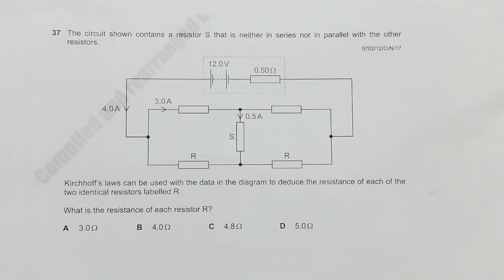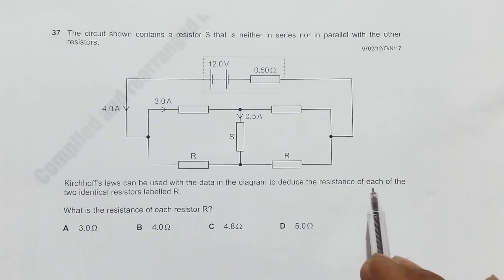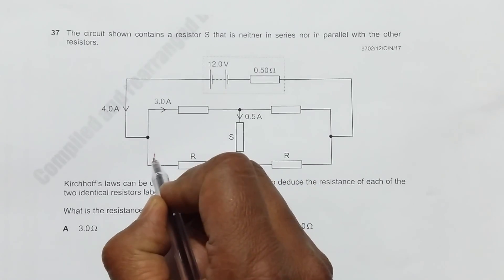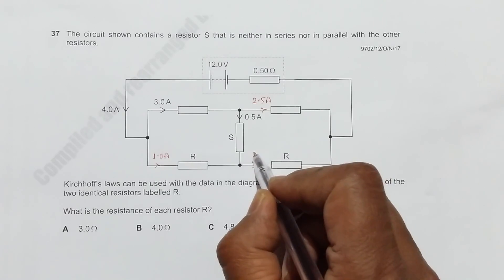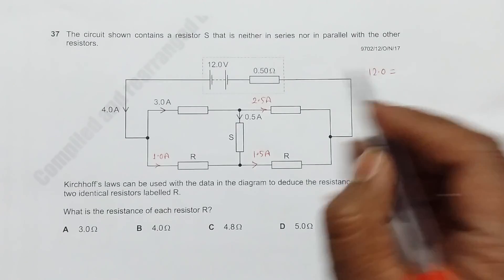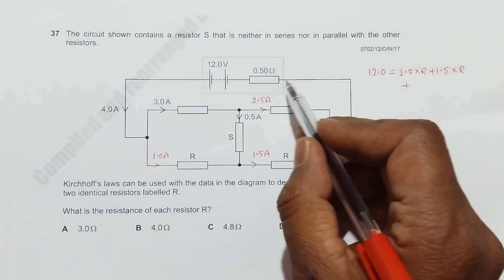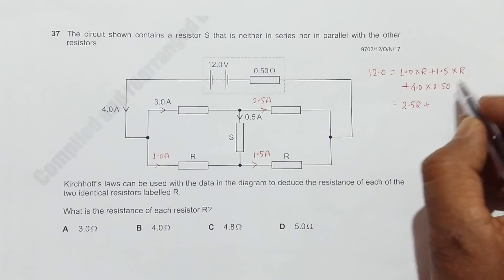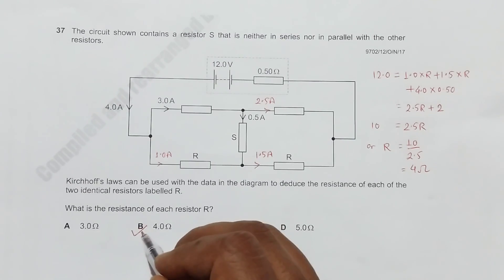2017 CAIE AS & A level October November Physics Paper 12 Q N 37 (9702/12/O/N/17) by Sajit C Shakya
2017 Cambridge International AS & A level October November Physics Paper 12 Q. No. 37 (9702/12/O/N/17) by Sajit Chandra Shakya from Nepal

The circuit shown contains a resistor S that is neither in series nor in parallel with the other
resistors.

Kirchhoff’s laws can be used with the data in the diagram to deduce the resistance of each of the
two identical resistors labelled R.

What is the resistance of each resistor R?

A 3.0Ω B 4.0Ω C 4.8Ω D 5.0Ω